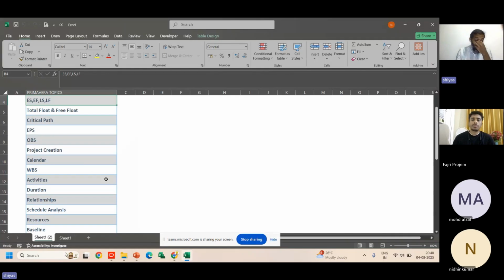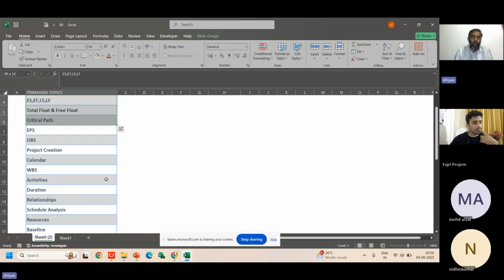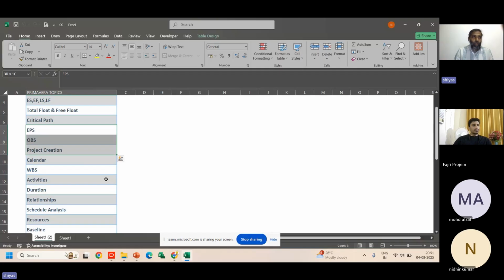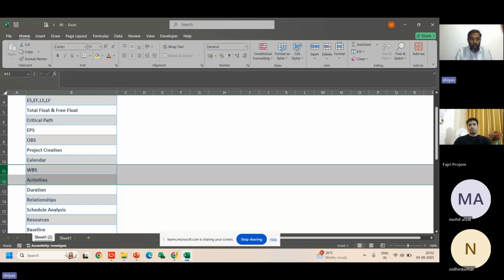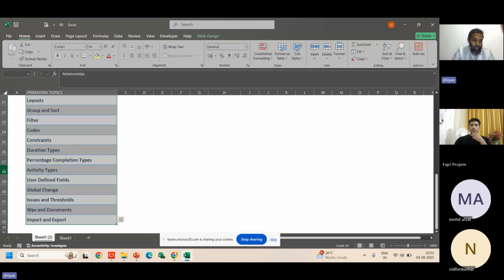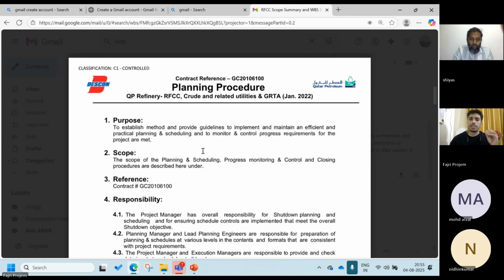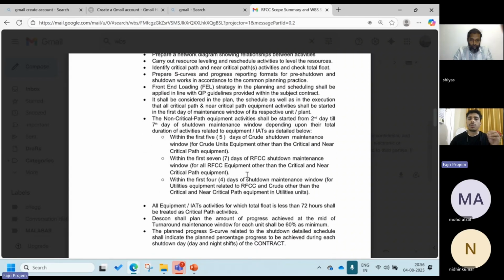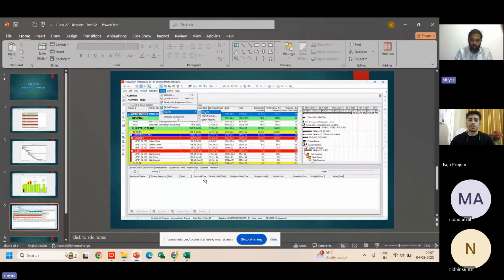Primavera Course details